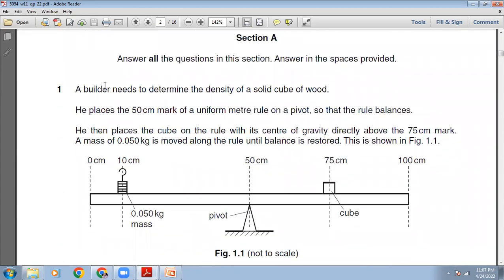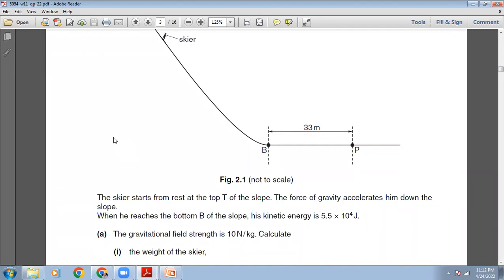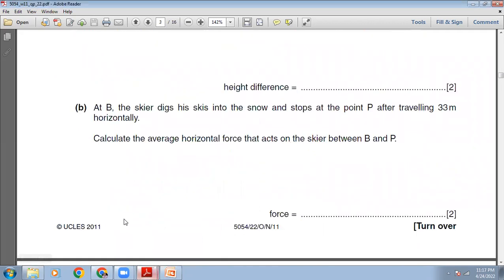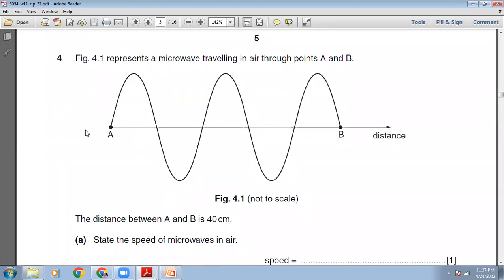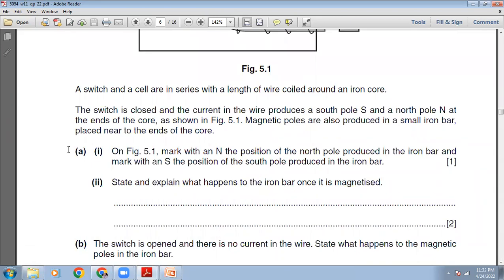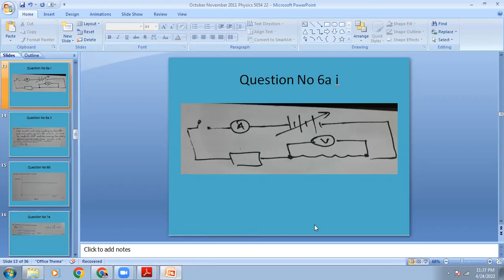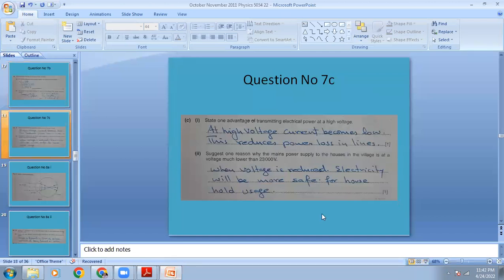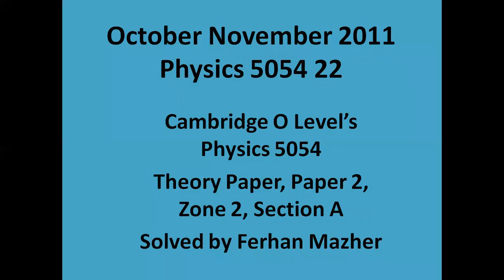October November 2011 Physics 5054 22, Section A, Solved by Ferhan Mazher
O Levels, Physics 5054, CAIE, CIE, GCSE, Cambridge O Levels, Physics, October November  2011 Physics 5054 22, Section A, Paper 22, Zone2, Variant 2, Past Paper , Solution of Past Papers, Solved by Ferhan Mazher.

Motion
Mass and weight
Density
Forces
Balanced and unbalanced forces
Friction
Elastic deformation
Circular motion
Momentum
Energy, work and power
Energy
Work
Energy resources
Efficiency
Power
Pressure
Thermal physics
Particle model
Conduction
Convection
Radiation
Consequences of thermal energy transfer
Waves
General properties of waves
Light
Thin lenses
Dispersion of light
Electromagnetic spectrum
Sound
Electrical quantities
Electrical charge
Electrical current
Resistance
Electric circuits
Practical electricity
Uses of electricity
Electrical safety
Electromagnetic effects
Electromagnetic induction
The transformer
Uses of an oscilloscope
Nuclear physics
The nuclear model of the atom
The atom
The nucleus
Radioactivity
Radioactive decay
Fission and fusion
Half-life
Safety precautions
Space physics
Earth and the Solar System
The Earth
Stars
The Universe